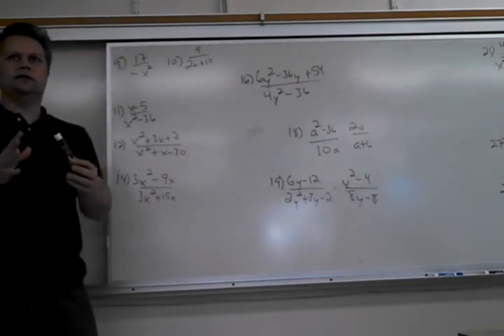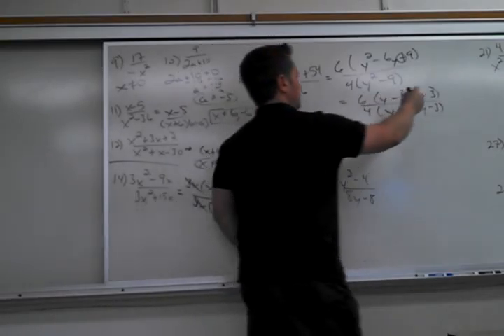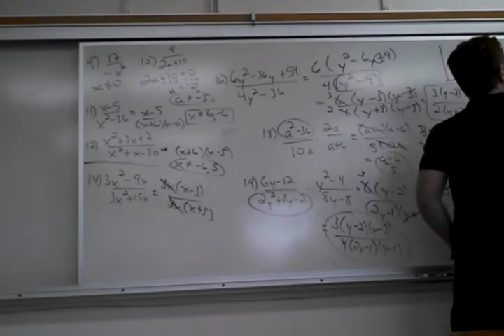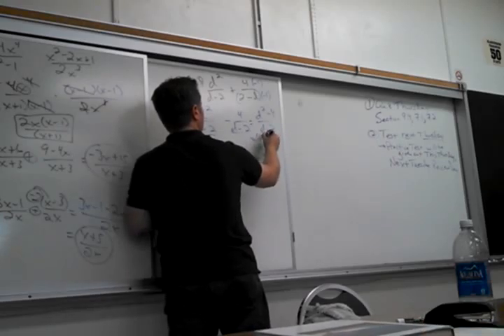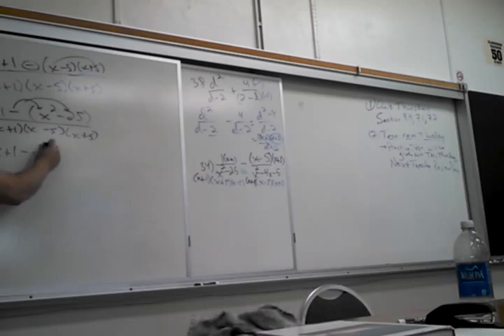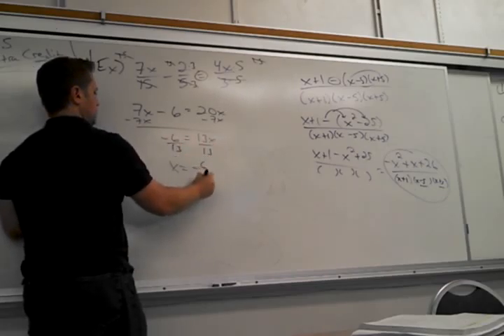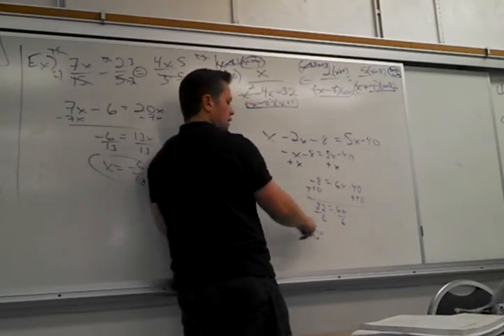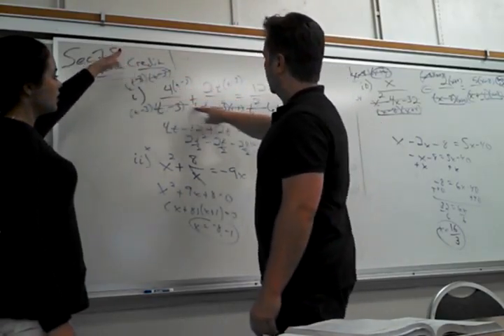Math 103, Feb 17 Lecture, Part 2